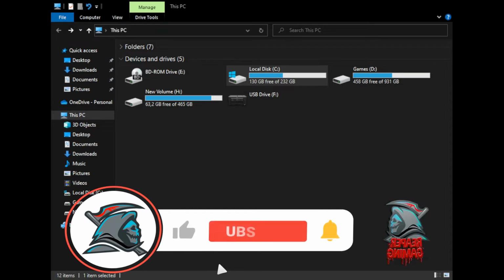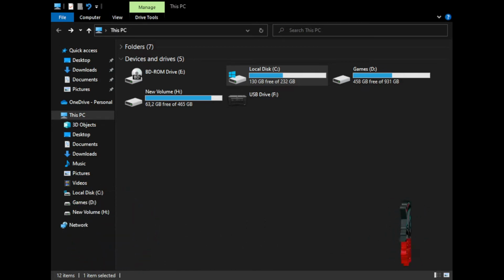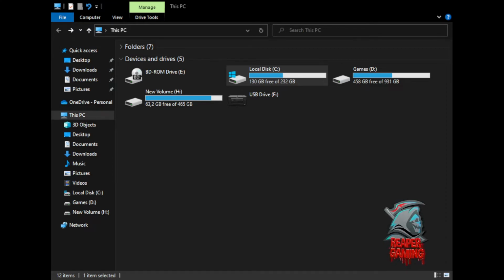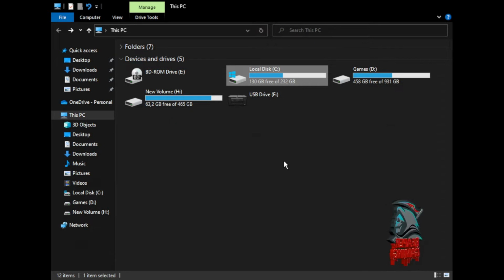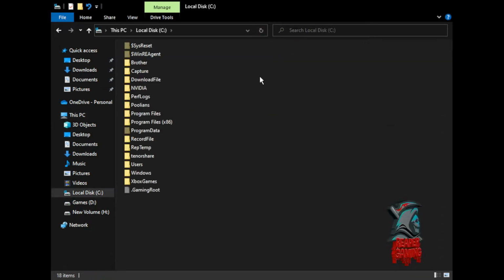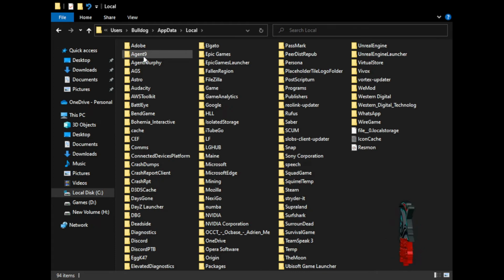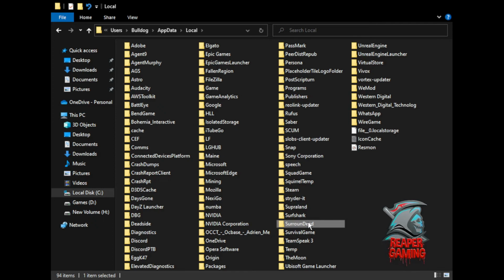Hidden AppData Folder Steam Game Save Folder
In this tutorial i will show you how to make the Appdata Folder visible
Where Game Saves are located on your C Drive

Timecodes
0:00 intro
0:13 Video Description
0:50 How To make Appdata folder visible
1:26 Location of Appdata Folder
1:47 Loaction of Save game Folders
2:03 Create Personal Backup of Save Folder
3:06 Endcard